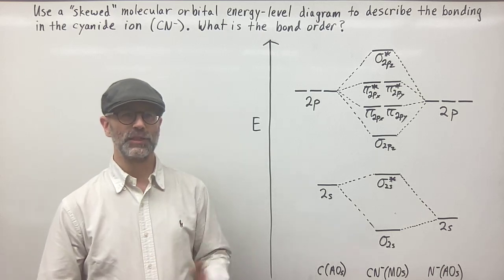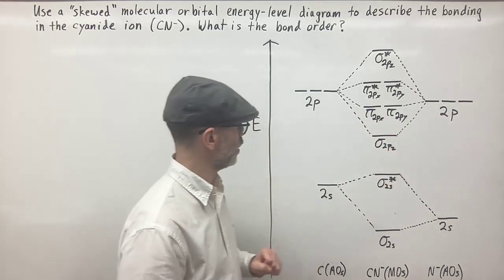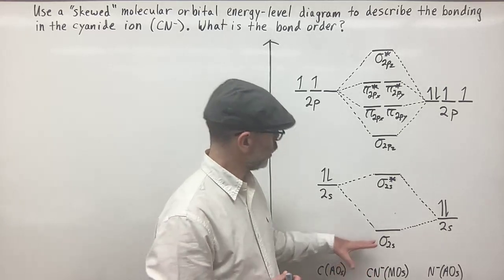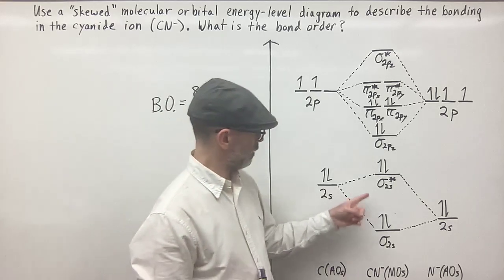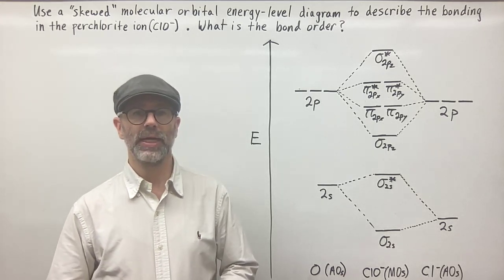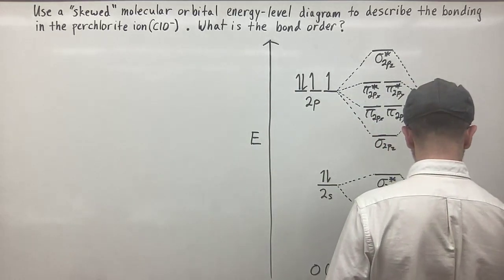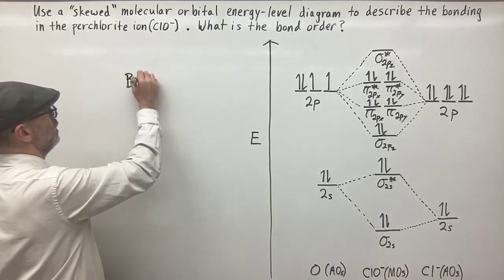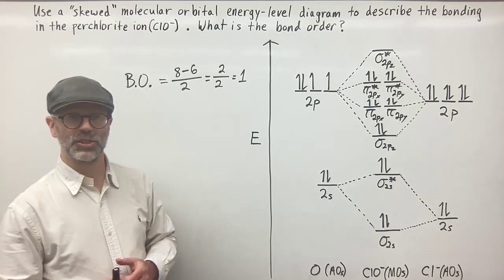Molecular Orbital Energy-Level Diagrams of Heteronuclear Diatomic Molecules/Ions Example Problems